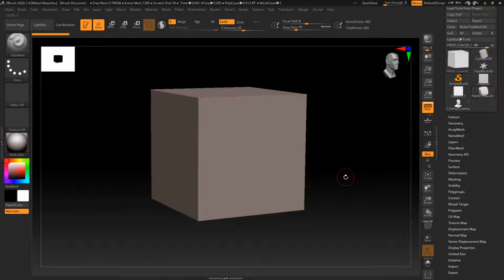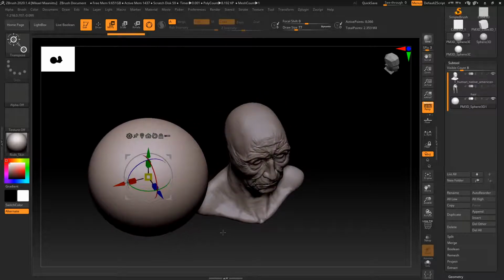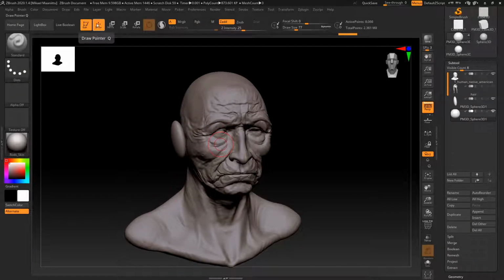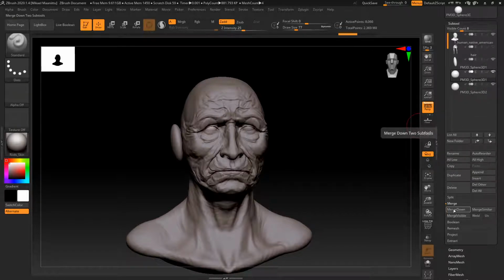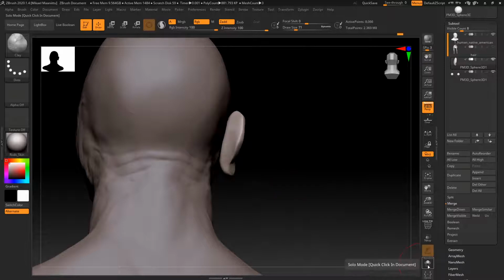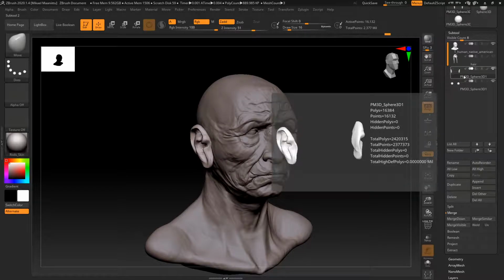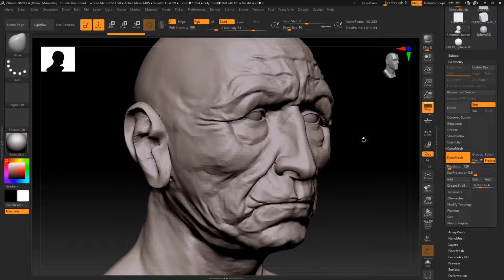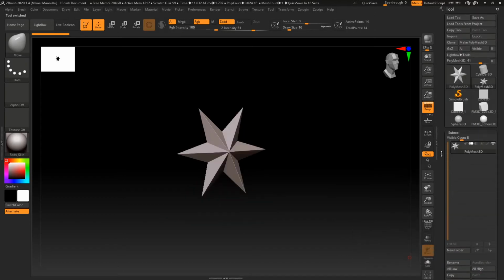ZBrush - Basics Part 4 - Tools & Subtools - Append, Transform & Delete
0:00 – START

0:15 – TOOLS, SUBTOOLS AND APPENDING

In the Tool Palette we have Tools.
If a Tool has a number in the upper right corner, it has this amount of Subtools in it.
Open the Subtool Palette by clicking it to find all the Subtools associated with a Tool file.
Tool has slots for Subtools and may have up to 1000 Subtools.
You can hide/show any Subtool by clicking on the Eye Icon.

Pick a Primitive Mesh3D object from the Tool Palette (a Sphere3D, for example).
Make it into a PolyMesh3D object by clicking on Make PolyMesh3D button.
Go to another PolyMesh3D object (your sculpt).
Click Subtool palette open, press Append or Insert button and add the PolyMesh3D object to your Subtool.
”Appending” adds the PolyMesh3D into the last slot on the Subtool list.
”Inserting” adds the PolyMesh3D below the currently selected Subtool (suitable if you have a hundred Subtools in the list and want to add the PolyMesh3D to a specific place).

2:46 – TRANSFORM TOOLS: MOVE, SCALE, ROTATE

The buttons for Transform Tools, Move Tool (hotkey = W), Scale Tool (hotkey = E), Rotate Tool (hotkey = R), are located above the Document View, top left.

Move Tool works like Transform Tools work in any 3D modelling app.
Move a subtool via different axises with the red, blue and green arrows.
Scale it along a singular axis (squash or stretch) with the red, blue and green cuboids.
Scale it along all the axises with the yellow box in the middle.
Rotate it with the the red, blue and green circles.

6:18 – MIRROR A SUBTOOL

Choose the Subtool you want to Mirror
Go to Deformation ⋗ Mirror
Choose the axis for Mirroring (x,y,z) from the Mirror button
Click Mirror

8:27 – MERGE SUBTOOLS

Select a Subtool above another Subtool with which you want to Merge the upper one.
Go to Subtool ⋗ Merge ⋗ click Merge Down
The selected Subtool will be Merged with the Subtool directly beneath it.
The operation is Undoable.
But we can later on split the meshes if we so desire.

10:18 – SCULPTING THE EAR USING SOLO MODE

Solo Mode button is located on the right side of the Document View; below Move, Zoom, Rotate and PolyFrame buttons.
Use Solo Mode button to isolate the selected Subtool (only it will be visible).

13:48 – MIRROR AND WELD

In addition to using Deformation palette’s Mirror, you can use a feature called ”Mirror and Weld”.
Go to Geometry ⋗ Modify Topology ⋗ Mirror and Weld (choose the axis on which you want to mirror and weld).
Mirror and Weld takes the currently selected Subtool and mirrors it’s mesh from left to right, welding the newly created mesh with the original from the middle line (adjacent to Origo).
If the Subtool doesn’t have vertices in the middle line, it will just Mirror the mesh.

16:05 – DYNAMESHING MULTIPLE SUBTOOLS INTO A SINGLE MESH

In the Subtool Palette, just belot the Subtool Slots, are Move Up and Move Down buttons.
Use the Move Up and Move Down arrow buttons to move the selected Subtool from a slot to another.
Move a Subtool beneath another Subtool with which you want to merge it.

(Select Up button and Select Down button are used to choose a Subtool directly above or beneath a selected Subtool.)

Merge a Subtool with another Subtool beneath it using the Merge Down button.

With the Subtool with the merged meshes selected, go to Geometry ⋗ click Dynamesh
A singular mesh will be created of the two meshes.
Move the Resolution up if you lost details that you wanted to preserve.

19:33 – APPENDING AND INSERTING SUBTOOLS

Append button and Insert button:
”Appending” adds the Mesh into the last slot on the Subtool list.
”Inserting” adds the Mesh below the currently selected Subtool (suitable if you have a hundred Subtools in the list and want to add a Mesh to a specific place).

20:41 – DELETING SUBTOOLS

Delete button deletes the selected Subtool
Subtool ⋗ Delete

Del Other button deletes all other Subtools besides the selected one
Subtool ⋗ Del Other

Del All button deletes all the Subtools in the Tool file, thus deleting the Tool itself
Subtool ⋗ Del All